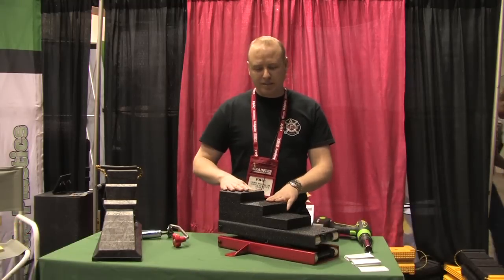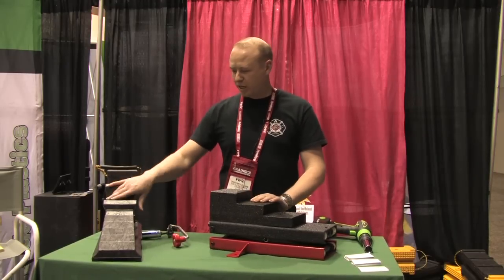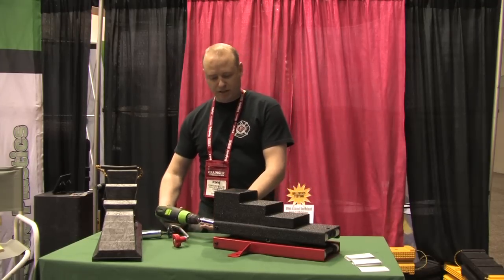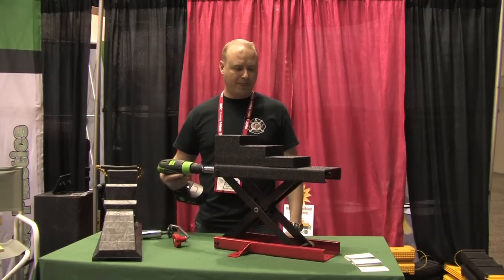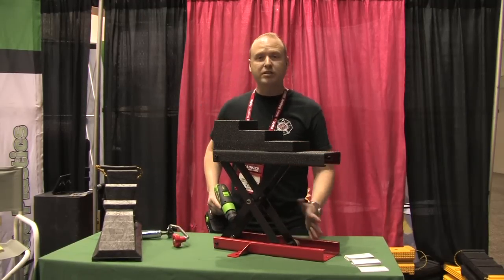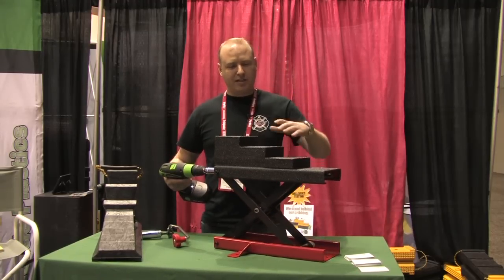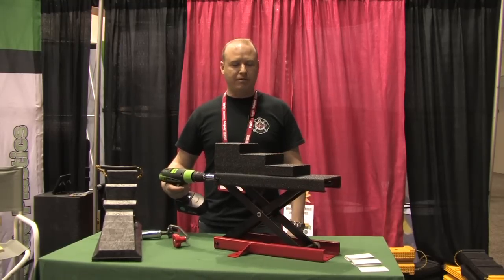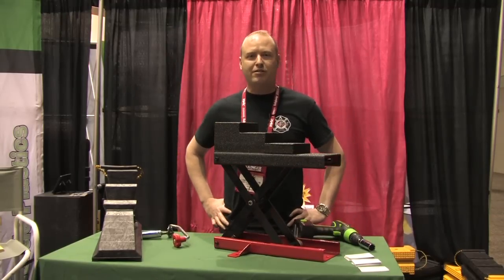Prototype Step Chock by Turtle Plastics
Turtle Plastics unveils a prototype step chock at FDIC 2013.